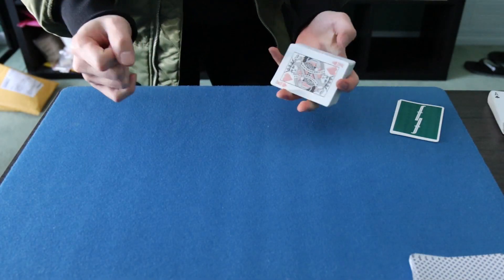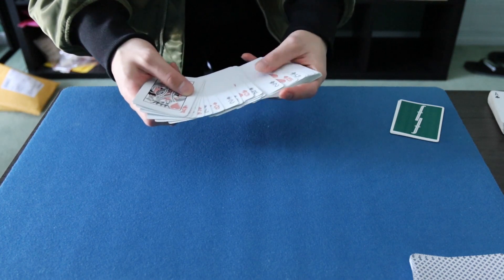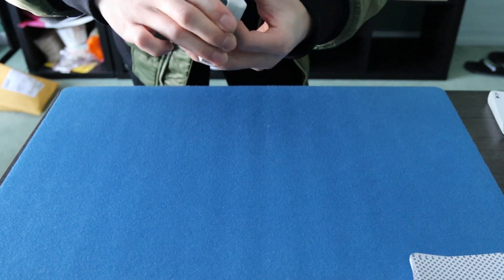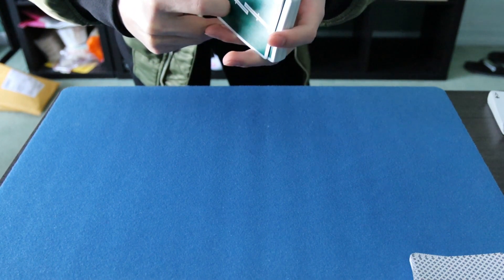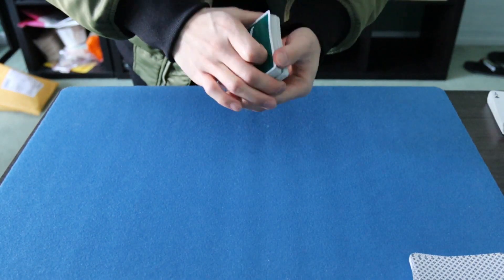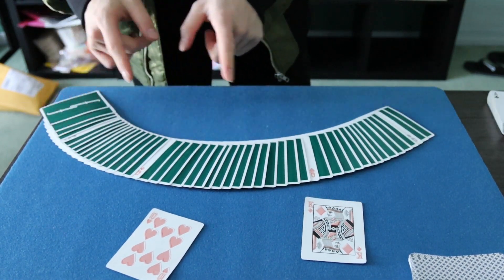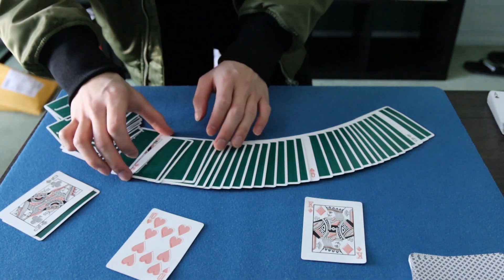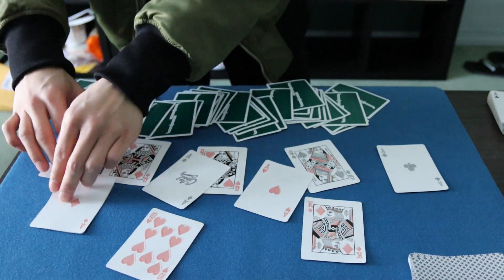[Magic Performance] Parting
Just testing some stuff

Performance Music:
No Regrets by Khaim